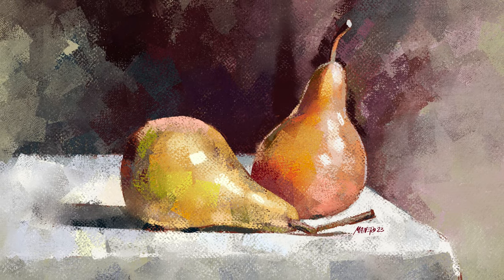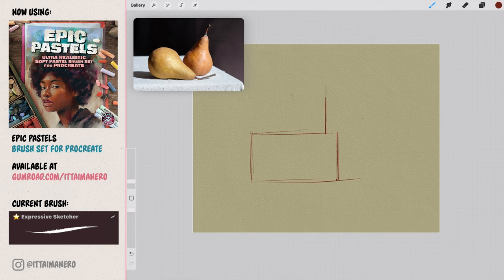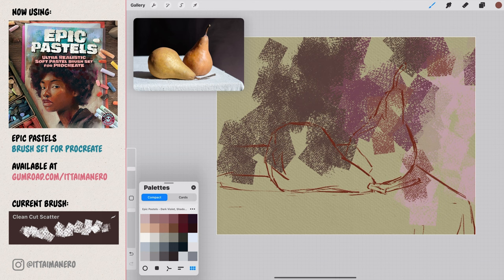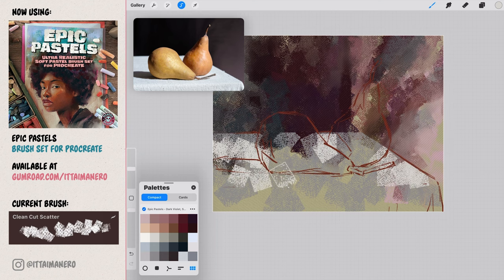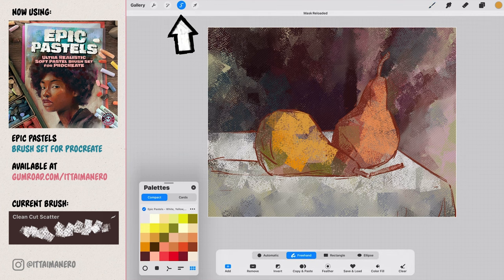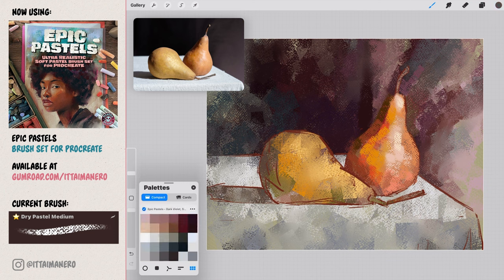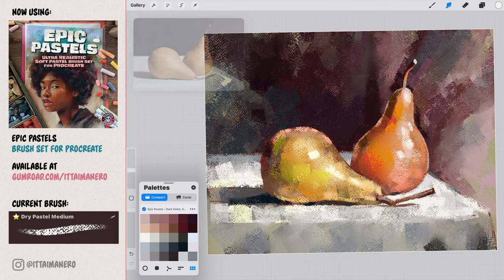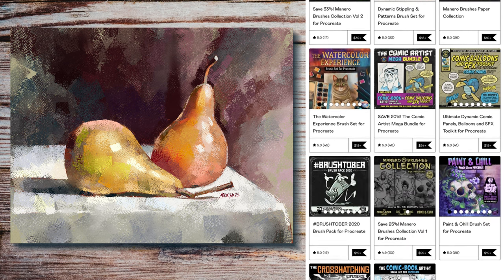Easy Beginner Tutorial! // How to Paint with Pastels in Procreate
👋 Hey everyone! Today's tutorial is going to be specially aimed at beginners, where I will show you an easy to follow method on how to paint with pastels in Procreate. I hope you like it! Let me know if you have any questions in the comments below.

🎨🖌Check out the Epic Pastels brush set for Procreate, a FREE sample, and all my other sets and freebies available:

🖌👉 Or SAVE 33% when getting The Fine Art Mega Bundle for Procreate, that includes the Epic Pastels set, along with The Watercolor Experience and the Thick Paint sets for Procreate: